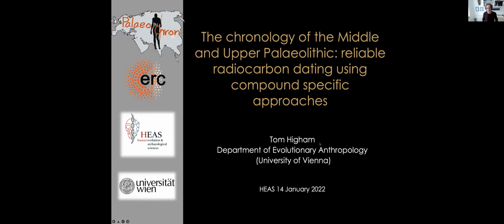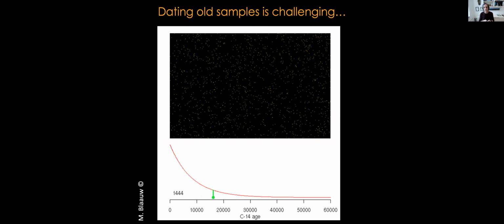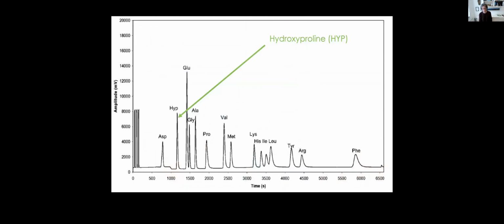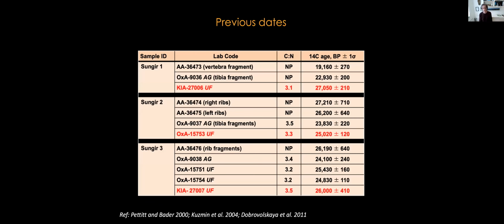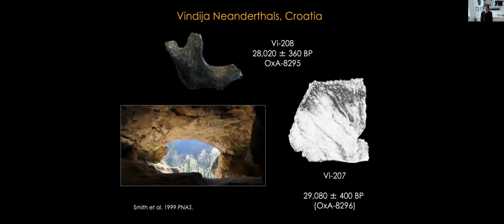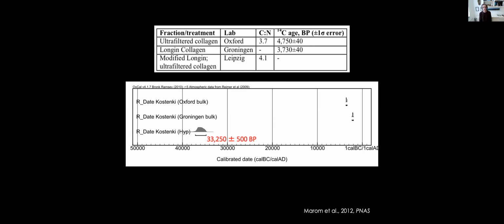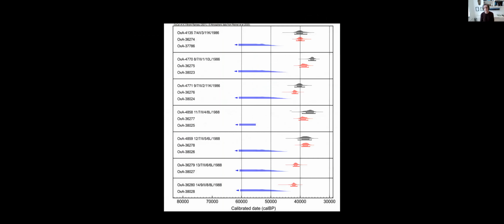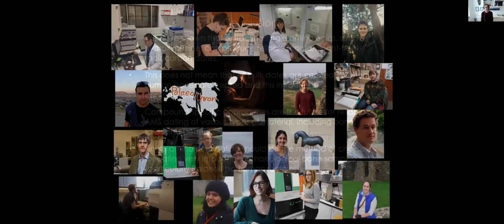The chronology of the Middle and Upper Palaeolithic Prof. Tom Higham HEAS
A short presentation on 'The chronology of the Middle and Upper Palaeolithic: reliable radiocarbon dating using compound specific approaches' as part of the the HEAS PechaKucha event on the 14th January 2022 in Vienna, Austria.